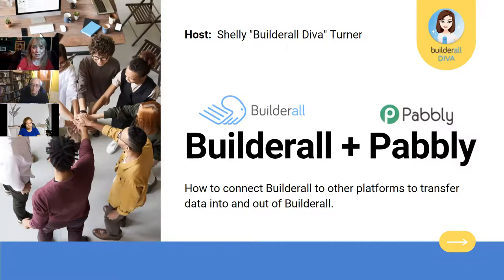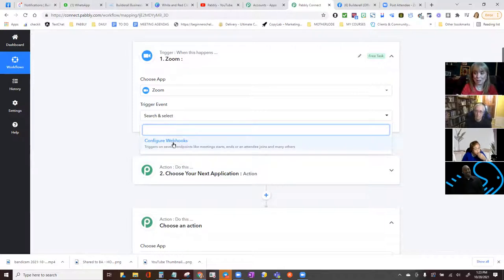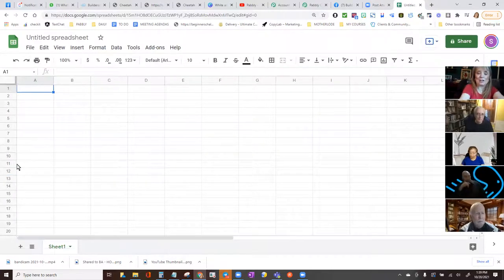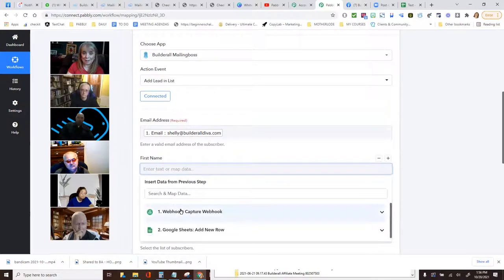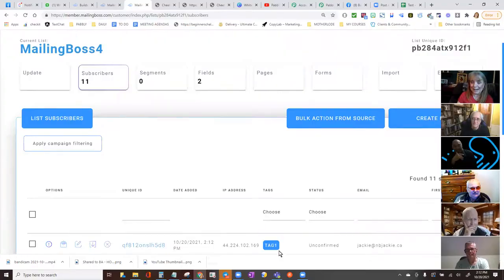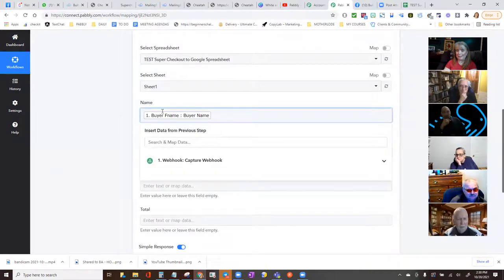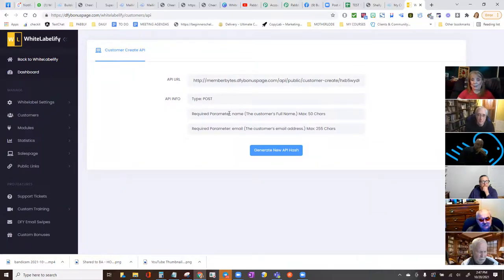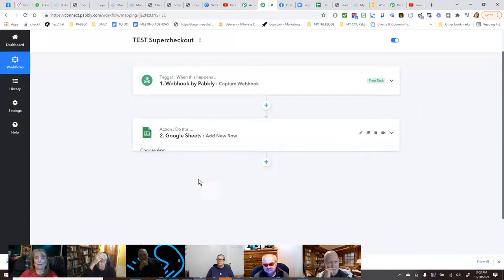How to Use Pabbly to Exchange Data in Builderall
Thank you for taking the time to watch my video!!  I have many more that are designed to take you from a beginner in Builderall to a Builderall Master!

*** BUILDERALL LINKS ***

Join Team Awesome Today!

- Become a member of our "SECRET" Facebook group
- Weekly meetings with the team on how to build and grow your business
- After 30 days, you will get FREE software to get you 50 FREE leads per day!
- One-on-One meetings for Premium members!!

I continually add to my group FREE items so that you are constantly getting tools to help build and grow your business!

***  Resources to Create this Video  ***

Logitech Webcam

Green Screen

Microphone 1

Lavalier Mic

Blue Snowball